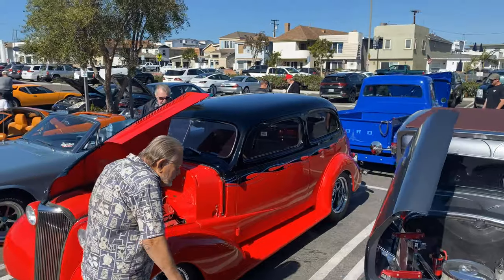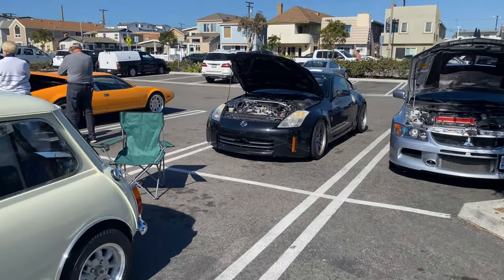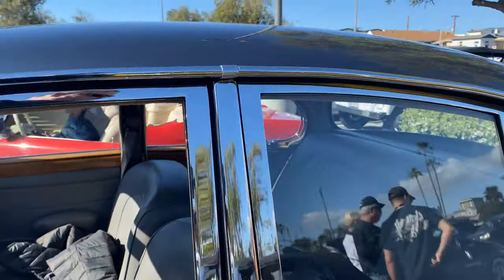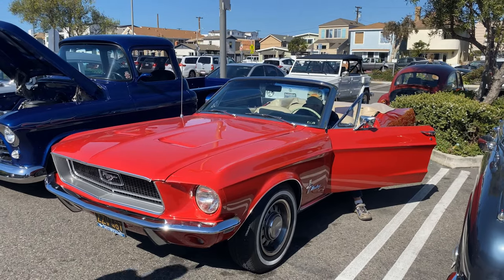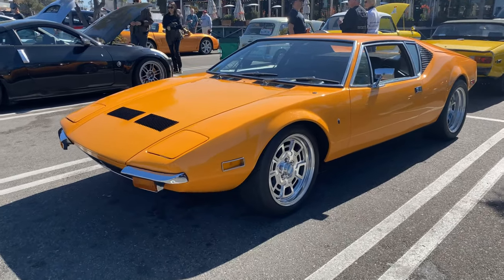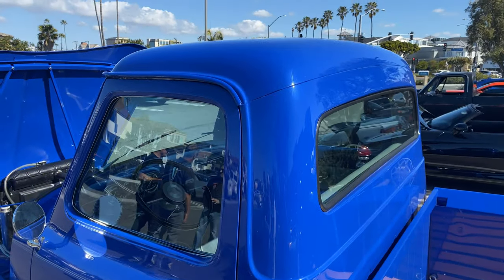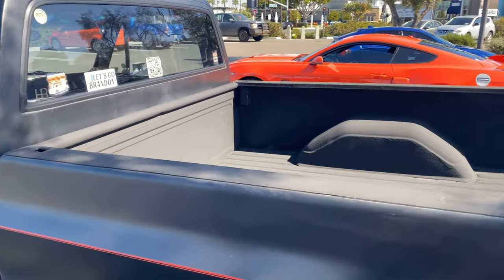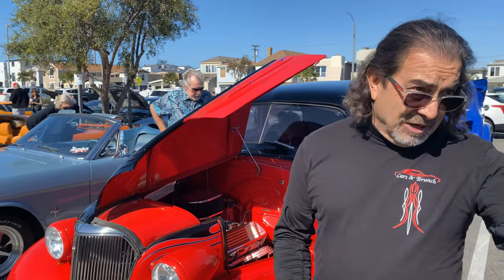PCTV ComfortVision Cars and Brunch Car Show 1st Walk Newport Beach Balboa Chihuahua’s March 6, 2022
Finally got in the truck for a drive down PCH with my son￼ Dropped by Cars and brunch Newport Beach. Amazing crowd today everything from American muscle and hot rods to full-blown Europeans early exotics and then a whole container of Volkswagens coming in later. Great morning.
Had breakfast with my son Trevor. Food is great, Mike bomber one car of the week with his 37 slope back Chevy coupe￼ So come visit Cars and Brunch at Chihuahua Cerveza Taproom… Cool because it is a “rotating” show/ Cruise destination￼ and you don’t know who’s going to show ! anyone from the Rattys with their Lincolns to Plato y plombo which was a big club out of LA to even the LAC 10 club. This is a great show and is always a great time don’t miss it Sunday mornings in the parking lot at Chihuahua Cerveza taproom OC. Stop in for the great food and drinks and enjoy the cars and say hi! Next Saturday is the old ladies owned car show if you’re interested come on down